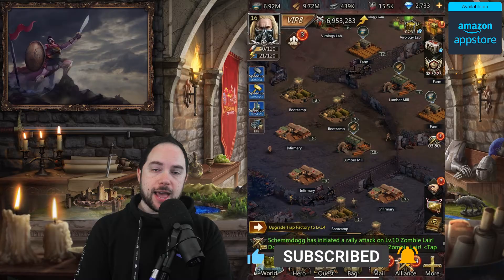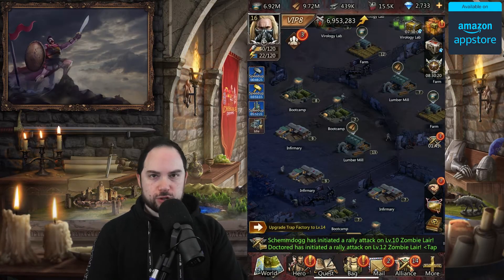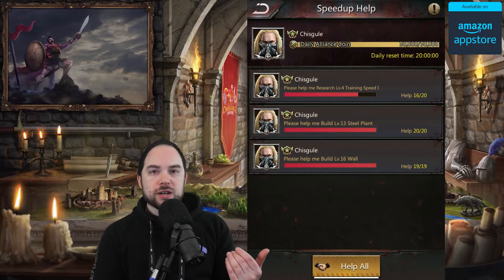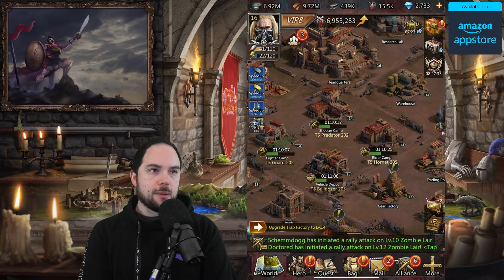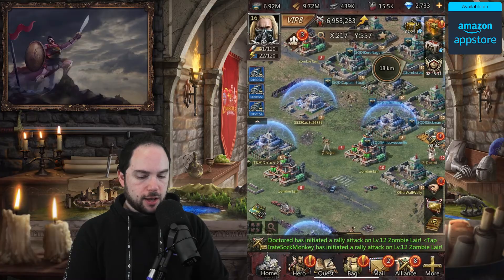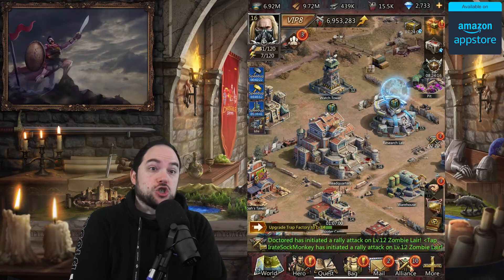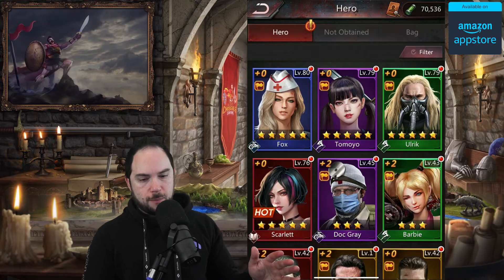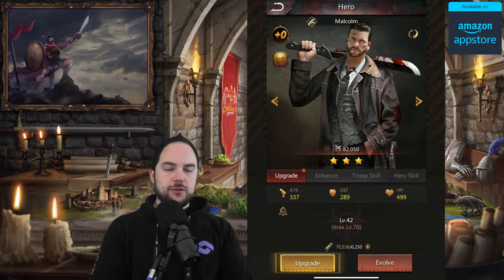9 Tips for Fast Progression [+early game mistakes to avoid] Puzzles and Survival [Amazon Appstore]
Save up to 20% on your in app purchases with Amazon Appstore Nine crucial tips and mistakes players make in Puzzles and Survival - use this to get faster progression!

Cheers,
-Chisgule